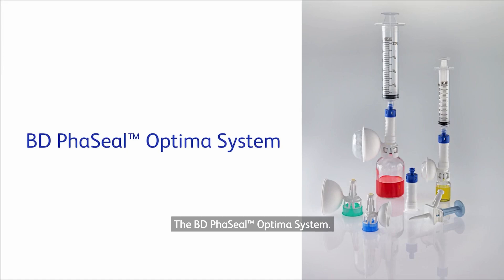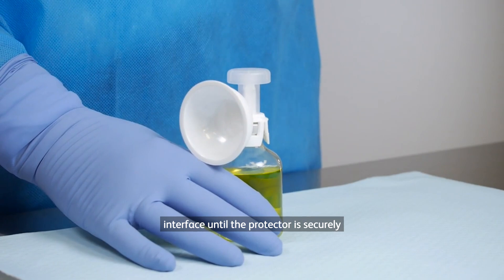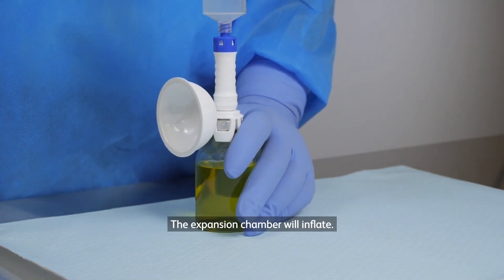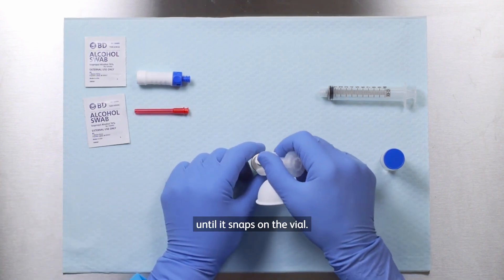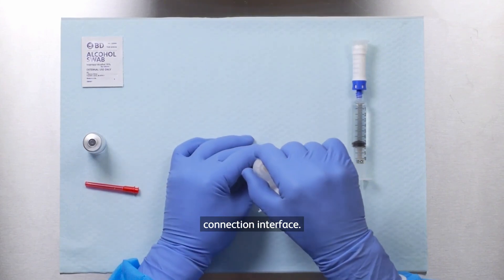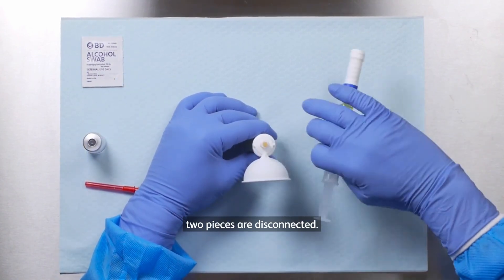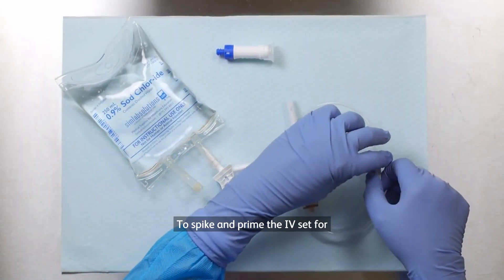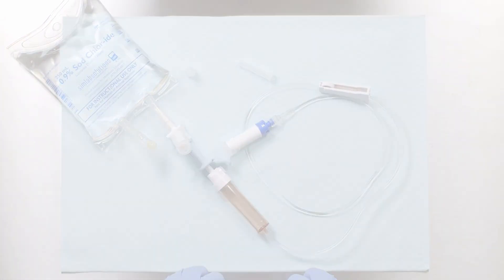BD PhaSeal™ Optima video based on IFU for pharmacy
This video provides instructions and demonstrations for the BD PhaSeal™ Optima system. It will be used for educational and training purposes.